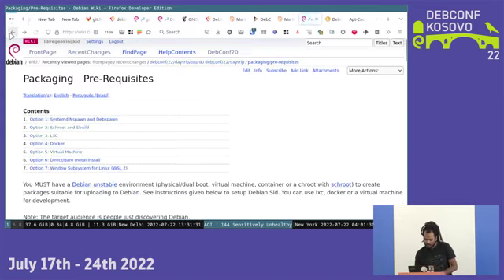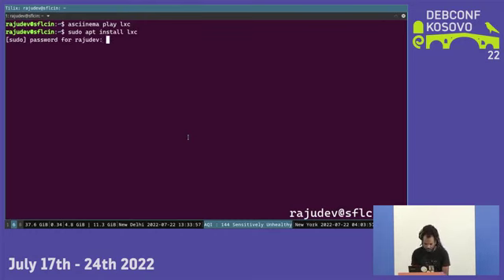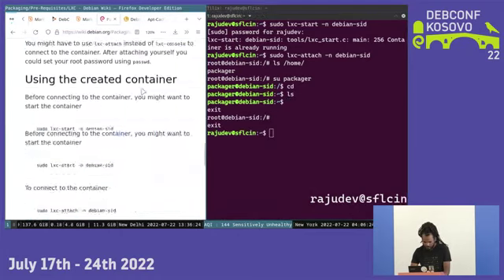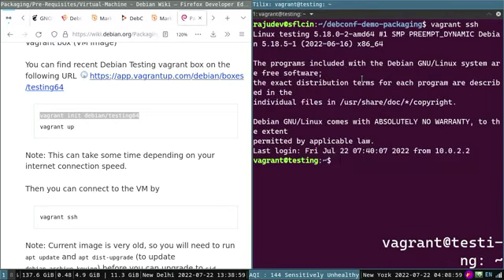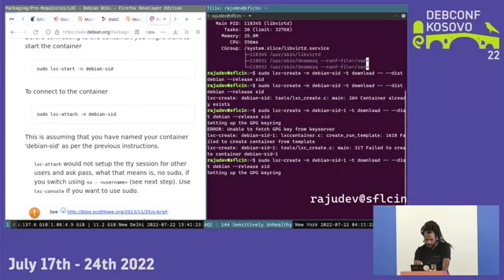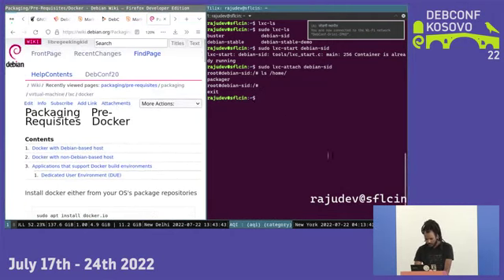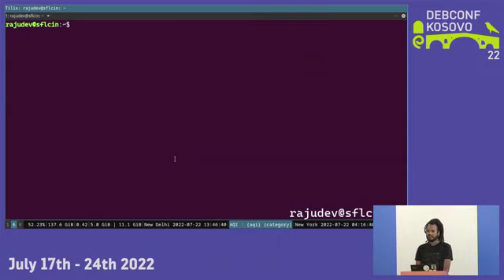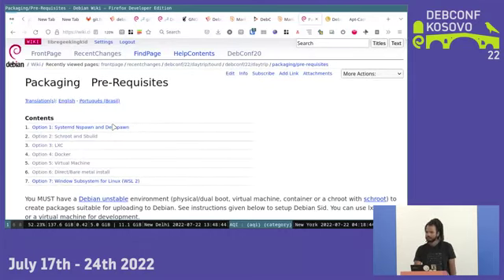Deepin Linux - Introduction To Setting Up the Debian Packaging